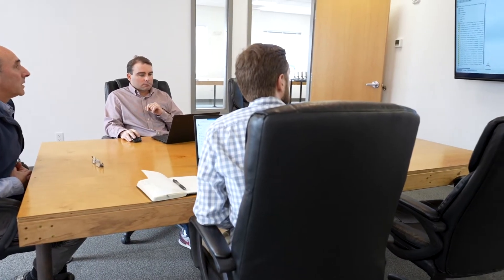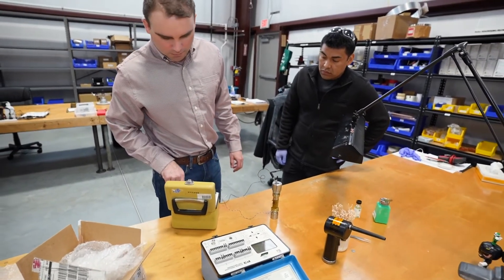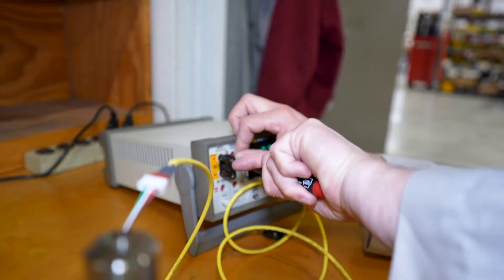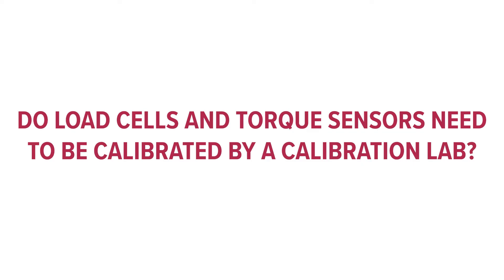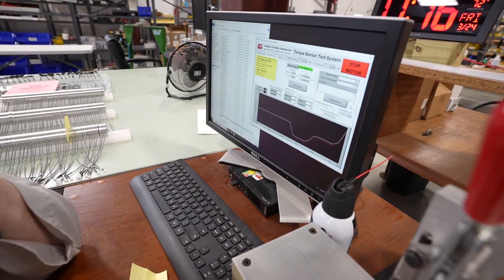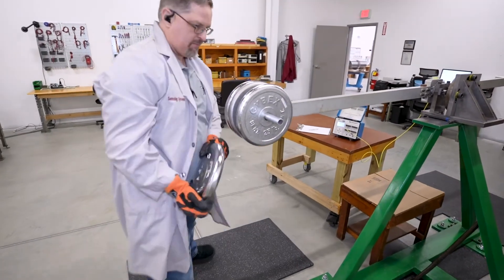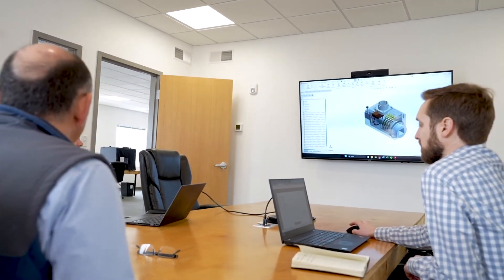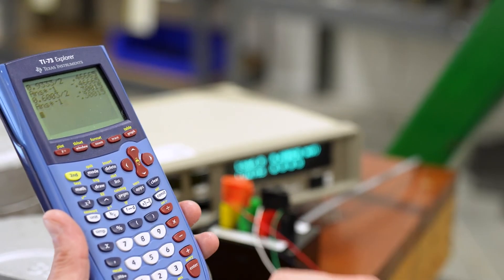Torque Sensor and Load Cell Calibration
Calibration is the comparison of a load cell or torque sensor to a reference standard with a known accuracy. The goal of calibration is to determine the accuracy of the instrument, establish traceability, and establish a direct relationship between a known applied load, the reference standard, and the output of the sensor.

Like all measurement instruments, load cells and torque sensors are subject to aging. Mechanical stress and fatigue experienced through normal use will cause sensors to “drift” over time. Although this instability cannot be prevented, it can be identified and corrected by a well-designed calibration program.